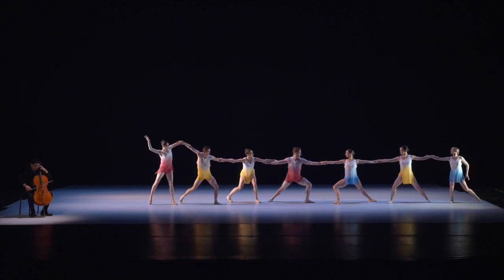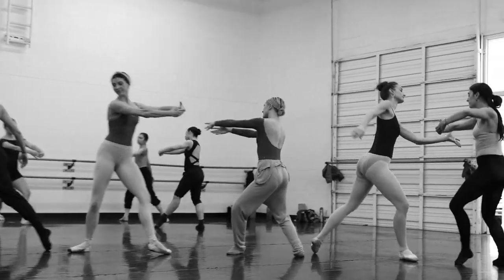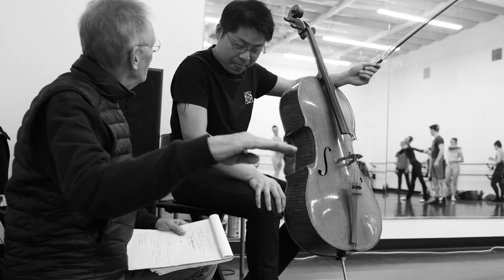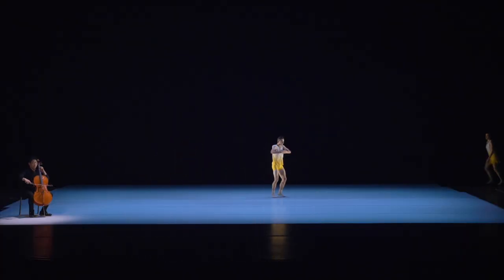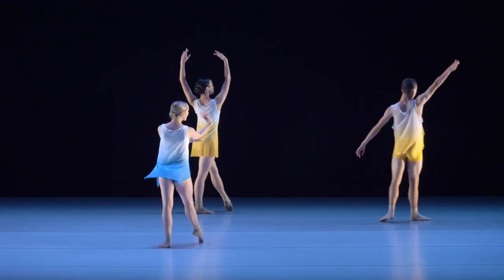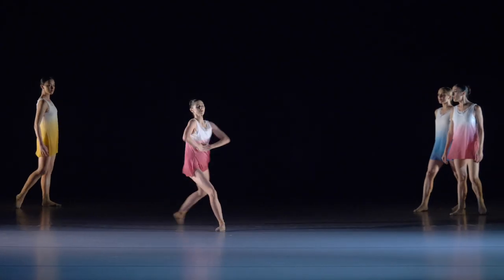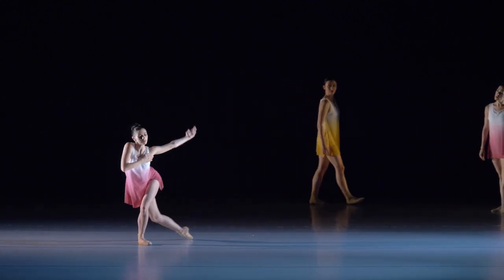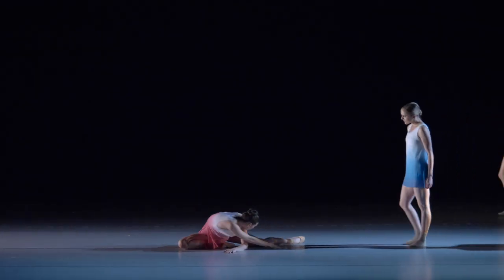Behind the Ballet: New GABRIELLE LAMB (Hemidemisemiquaver)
Choreographer Gabrielle Lamb talks about the work, process, and inspiration behind her new commissioned ballet HEMIDEMISEMIQUAVER, premiering as part of Golden State Ballet's FROM NEW YORK WITH LOVE program in June 2023.

HEMIDEMISEMIQUAVER
Gabrielle Lamb, Choreographer
Xian Zhuo, Cellist (Cello Suite No. 6 in D major, BWV 101 by J.S. Bach)
*World Premiere, June 6 2023, Golden State Ballet